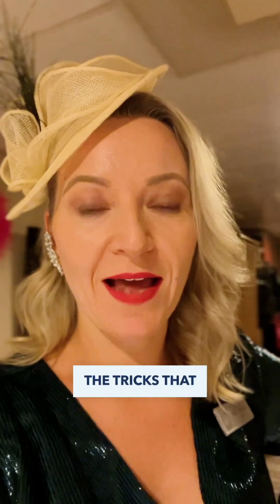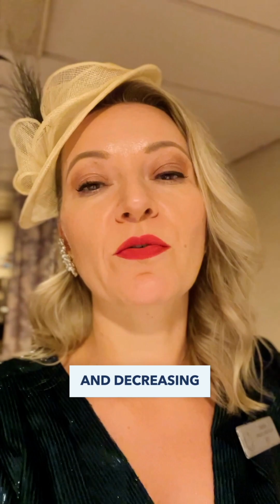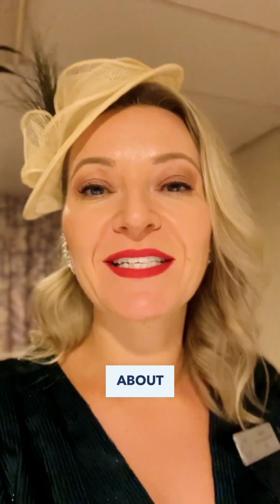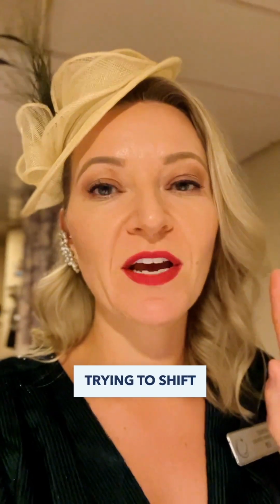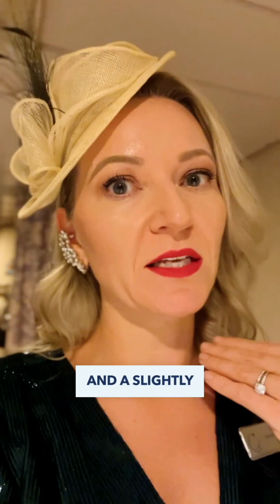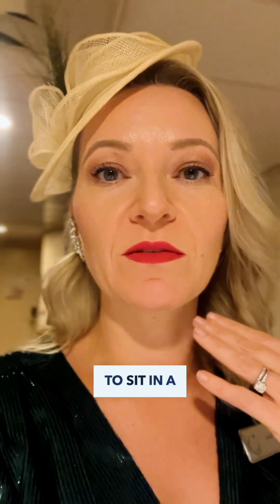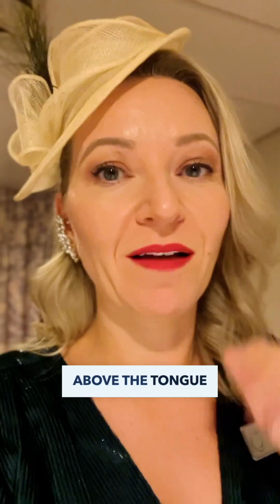3 Tips for Singing Pop as a Classical Crossover Singer | Tanya Roberts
Are you a classical crossover singer who wants to sing pop music? Or are you just interested in the ins and outs of singing pop as a classically trained singer? Learn about how I navigate the unique challenges of cruise ship performances with my top 3 tips for crossing over to the pop deep end!

00:00 Intro
00:38 Resonance
01:10 Airflow
01:48 Tip for Decreasing Resonance & Airflow
02:17 Diction

Hi!  I’m Tanya, a Canadian-American classical crossover soprano, actor, and cruise ship entertainer!  I sing just about anything people will listen me to sing, from opera to operetta to musical theatre, and from just about anywhere, be it from opera houses on land to cruise ships at sea!  Thanks for checking out my performances from around the world!